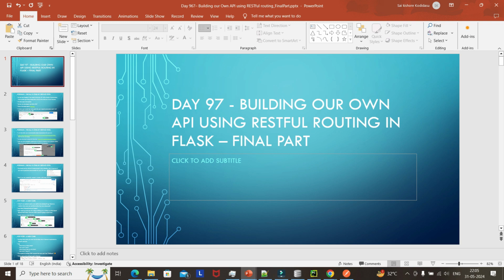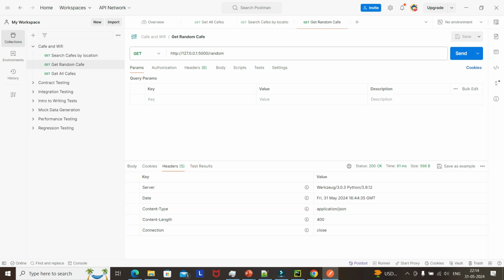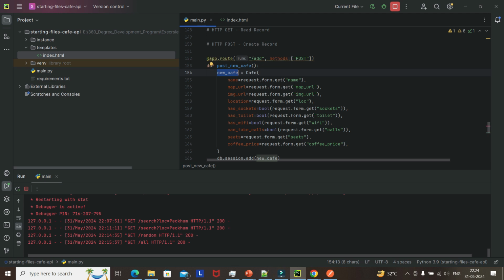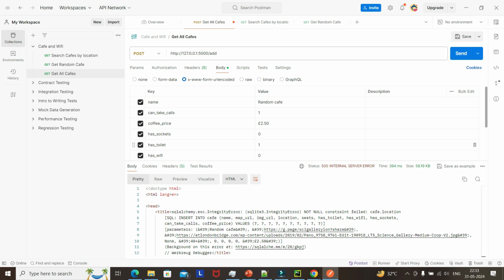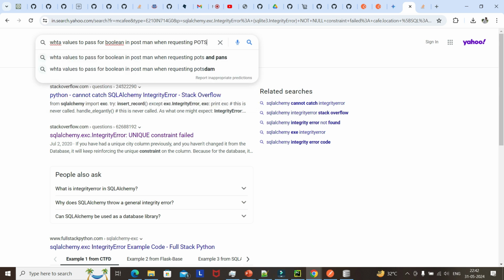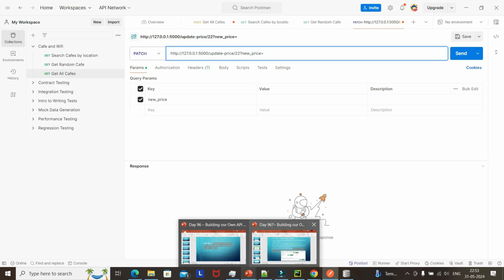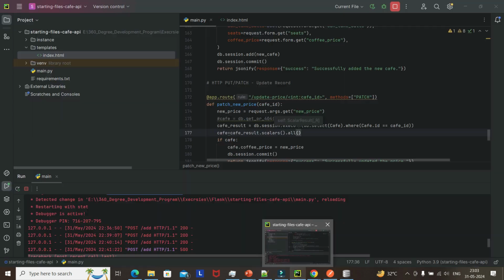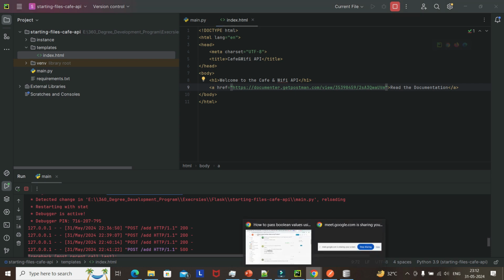Day 97 - Building our Own API using Restful Routing in Flask Final Part